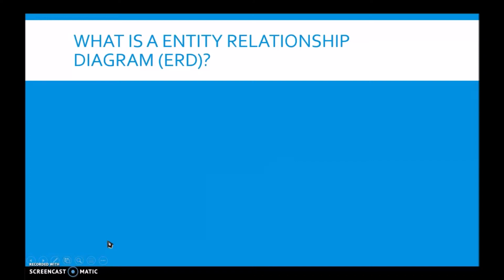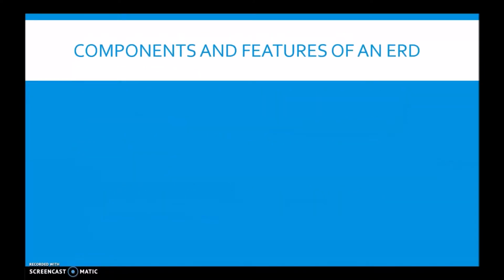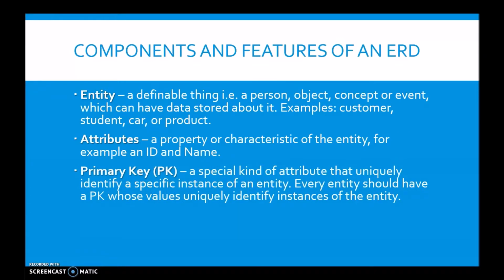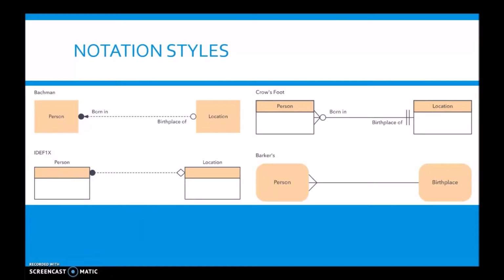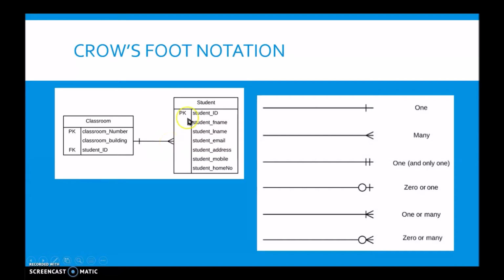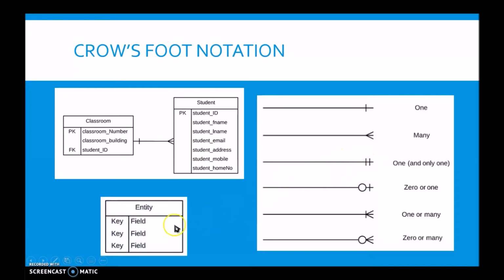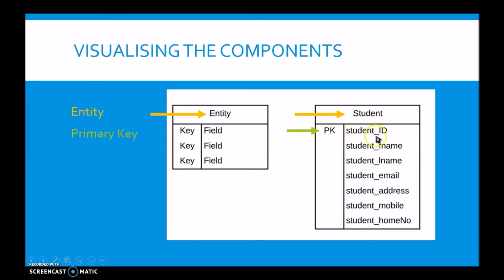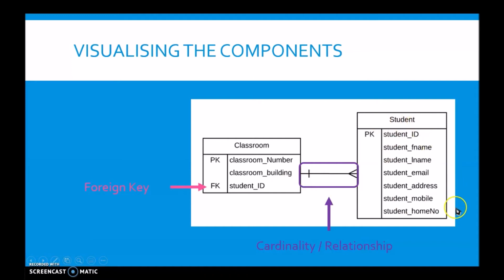Learn The Basic ERD Design Concepts for Databases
When planning to create a database, which stores data in tables, we need to plan what data goes where and how they interact with other tables. This video teaches how to understand a Basic ERD Design in Crow's Foot Notation style.